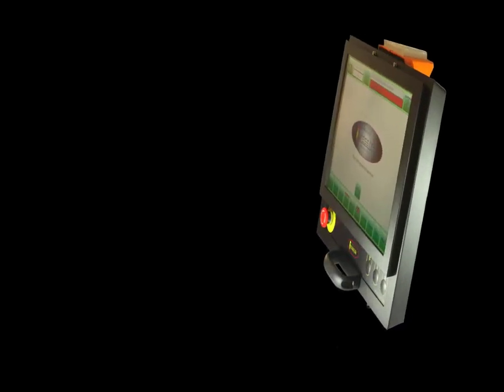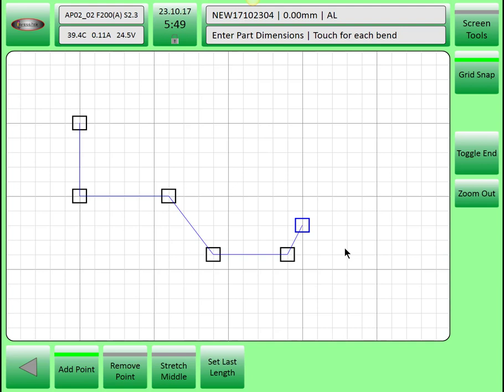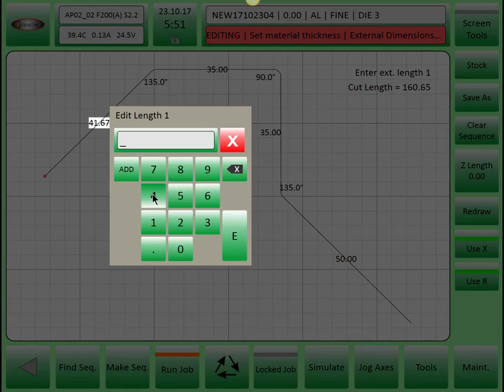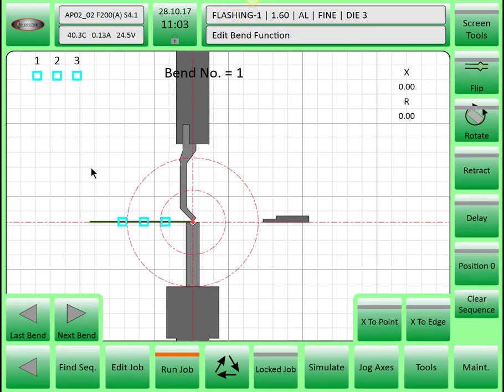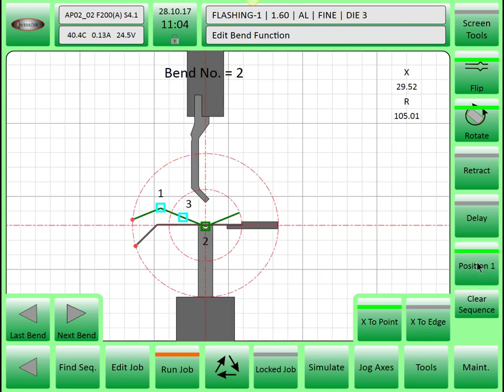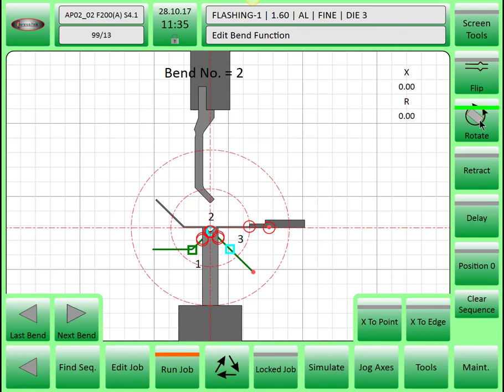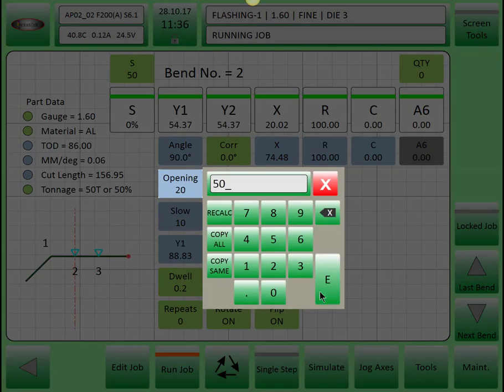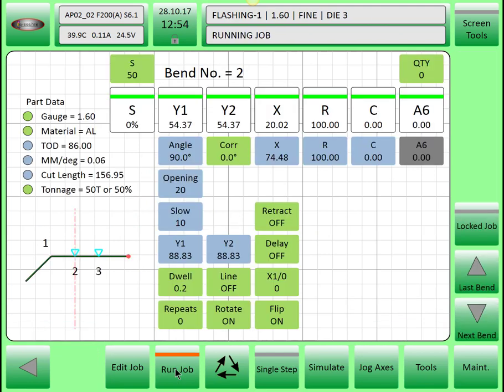Video 4 Bending Methods Part B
iCON-100 Bending Methods Part B